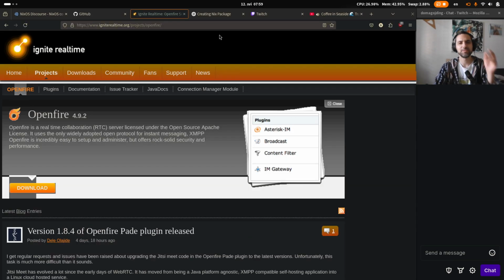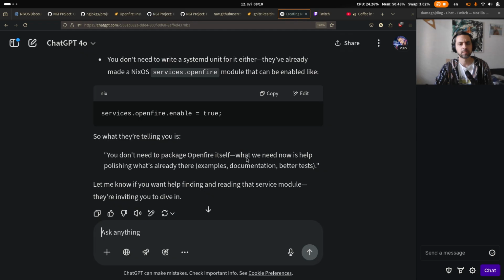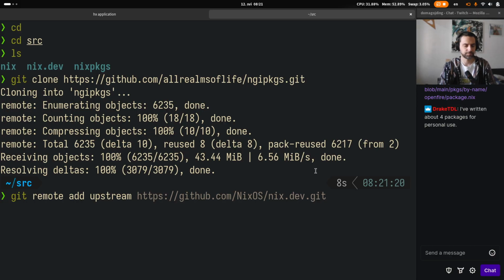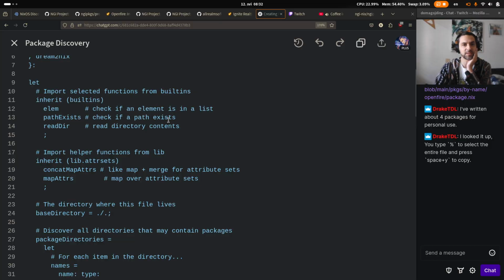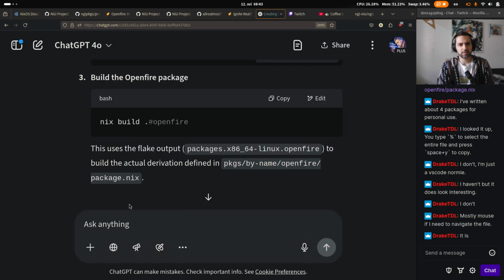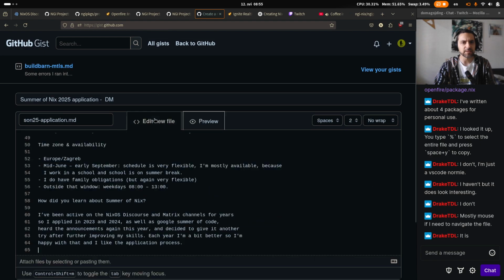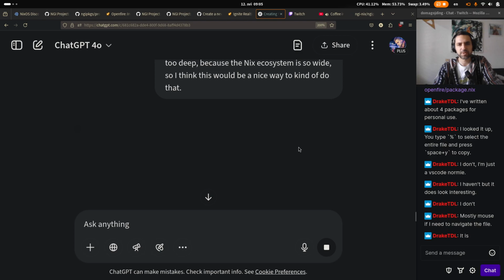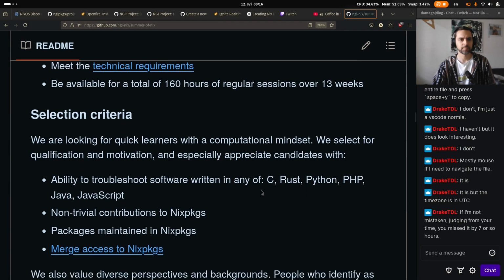NixOS Discovery: SoN 2025 sending application